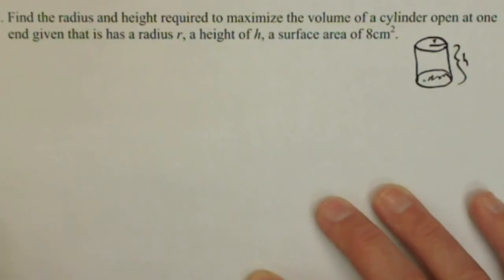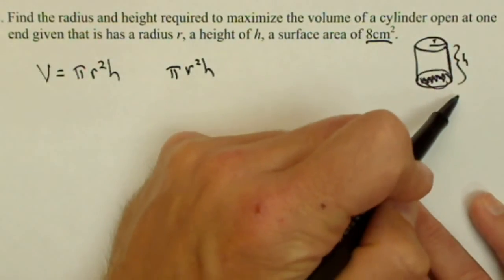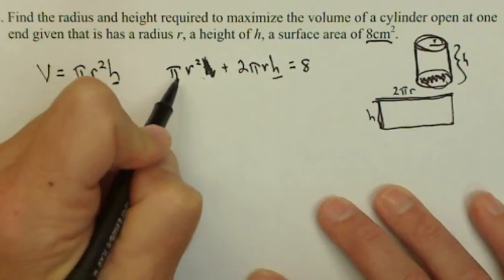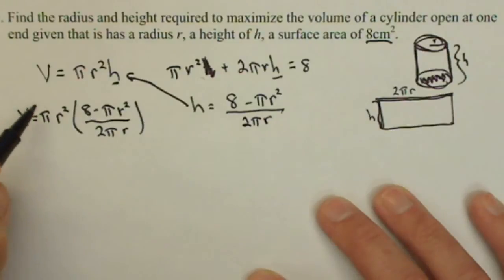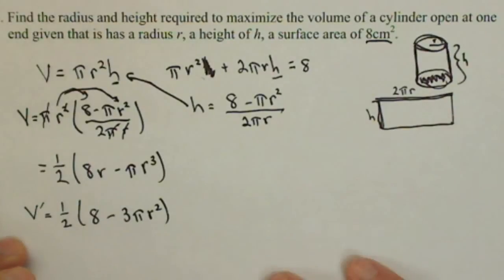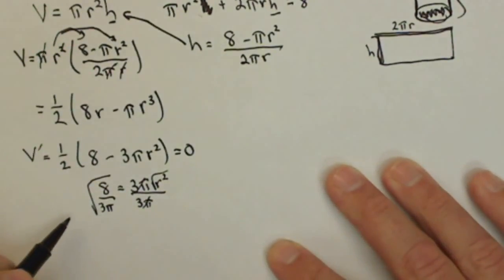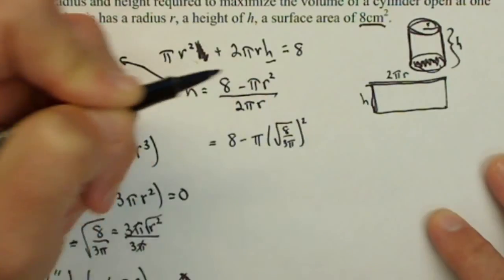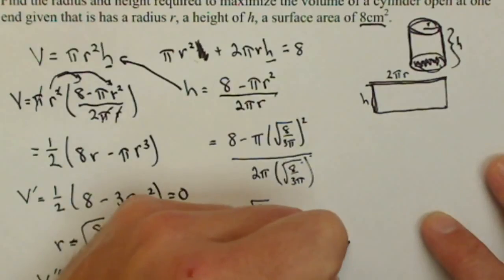Maximize Volume given Surface Area Constrained Optimization Problem Fa3